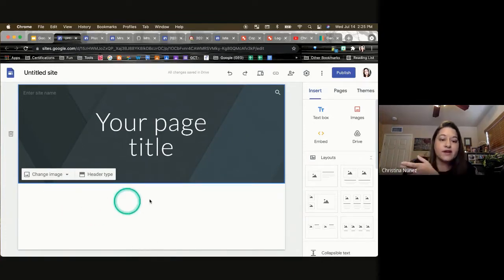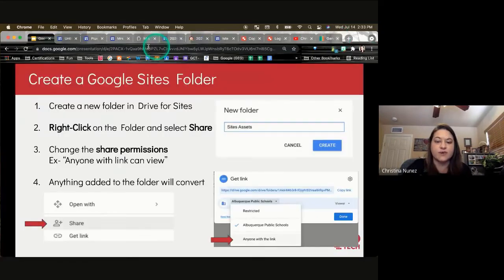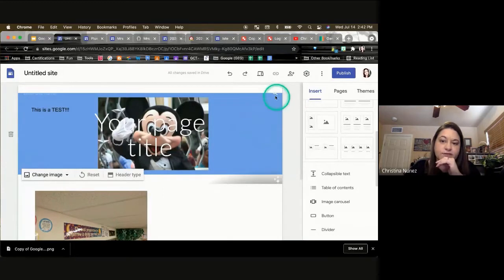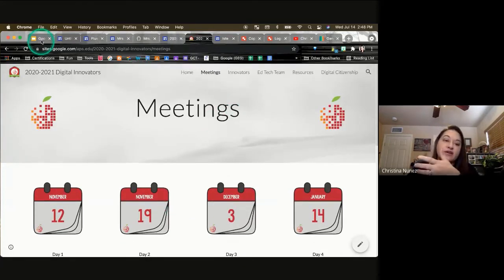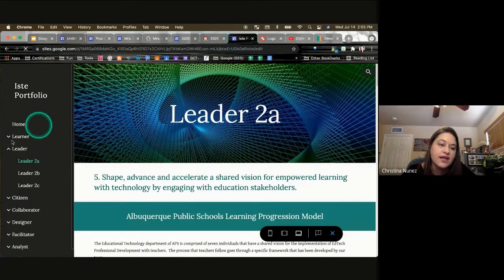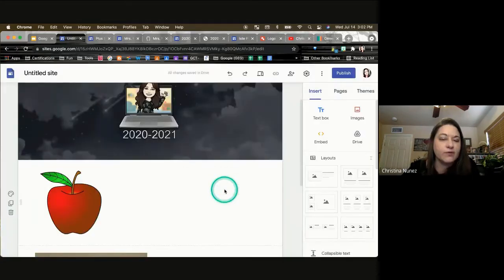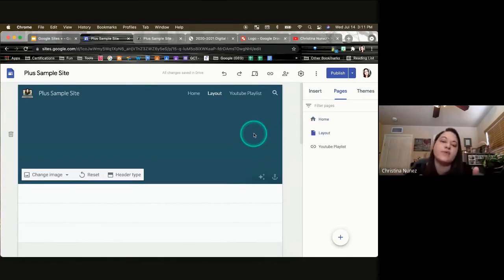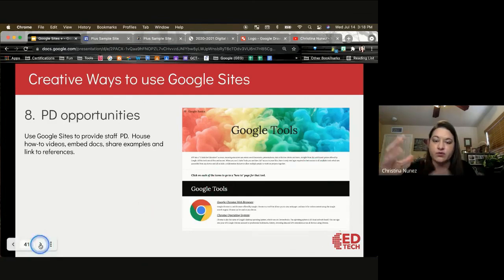Google Sites Plus Tech Camp